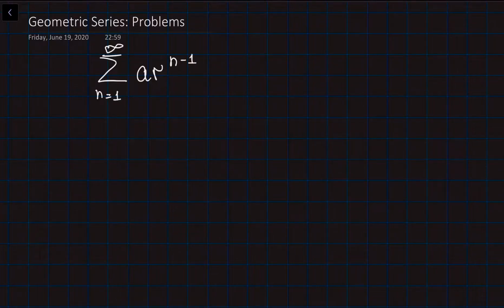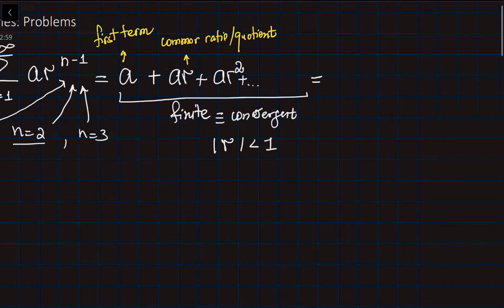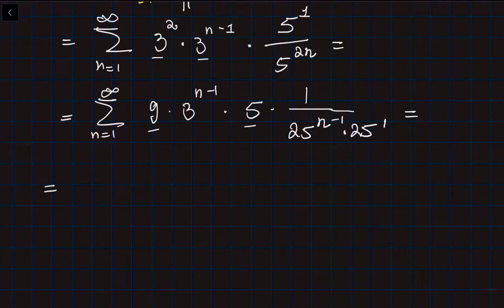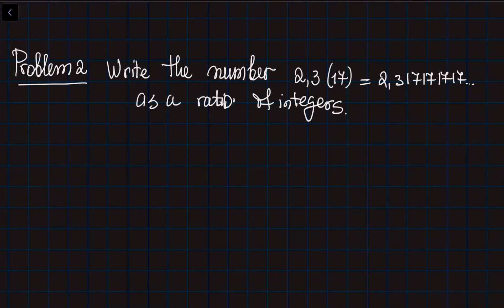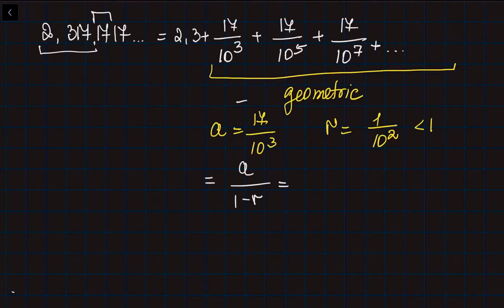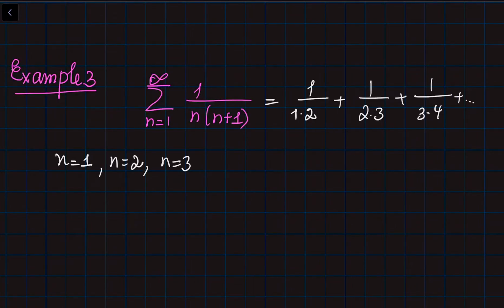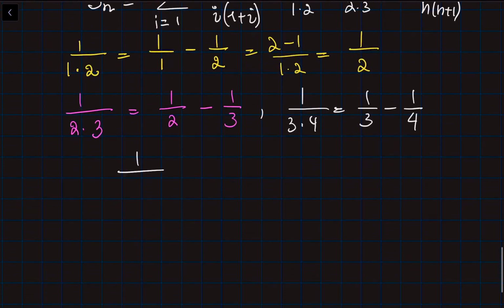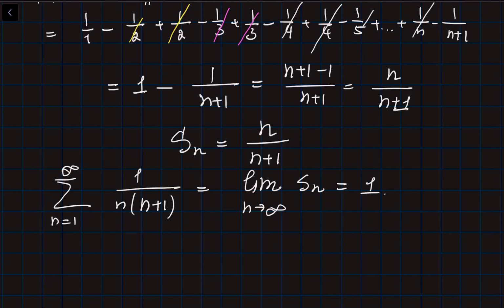Geometric Series: Examples and their Solutions